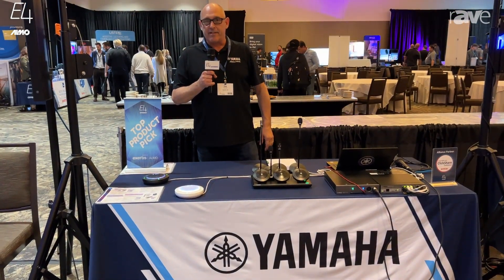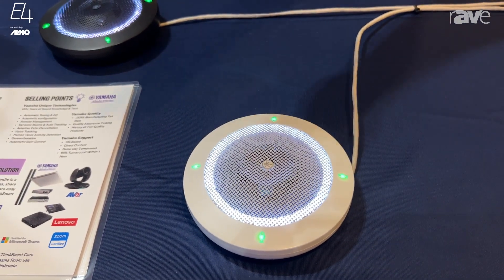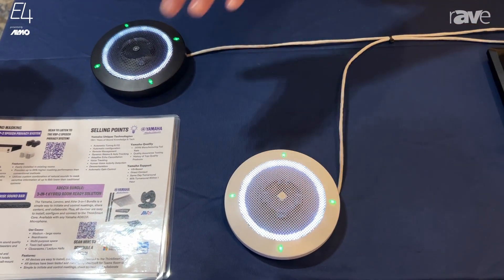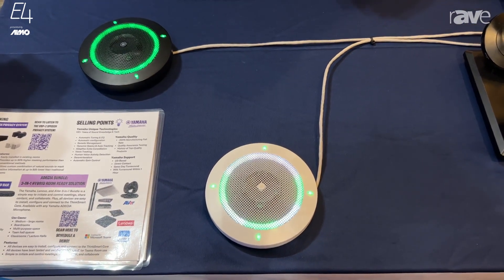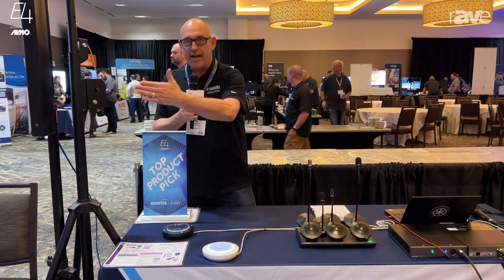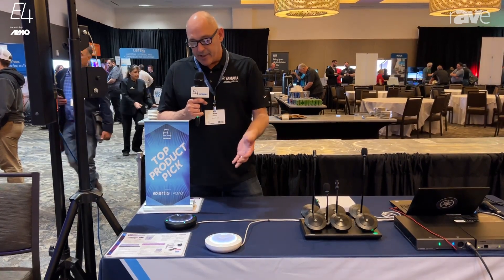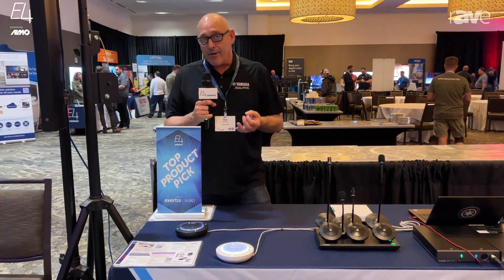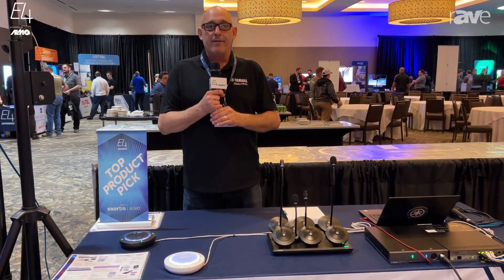E4 Experience: Yamaha Unified Communications Showcases Adecia RM-TT Table Top Microphones